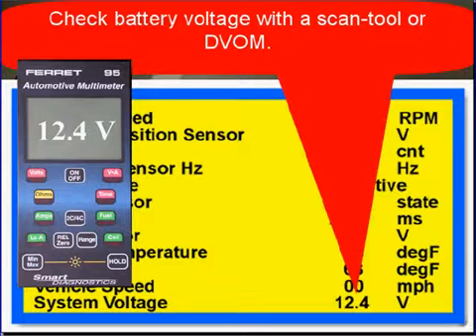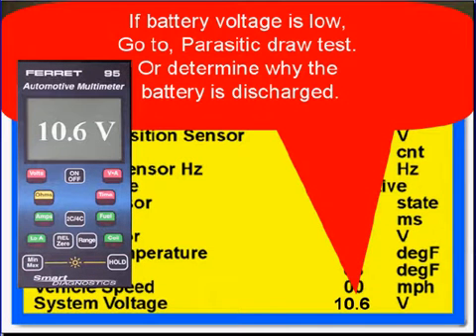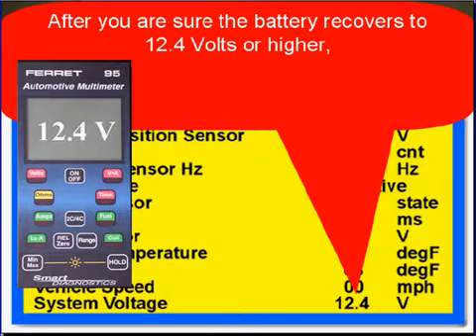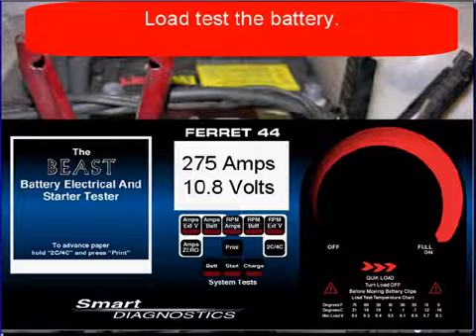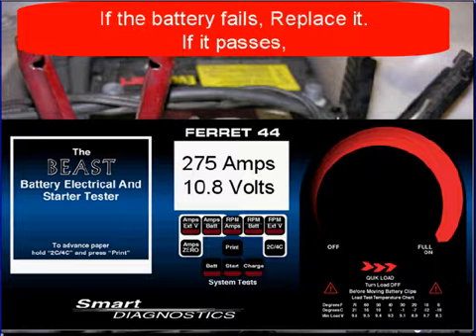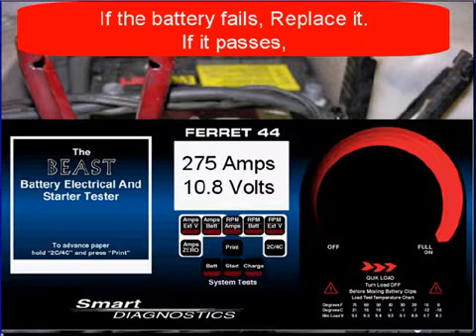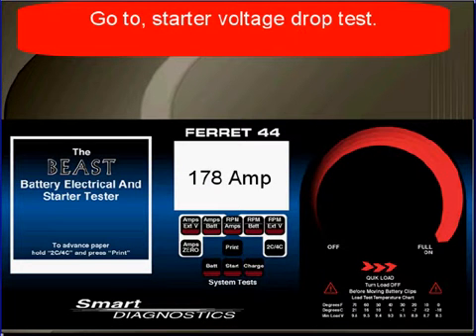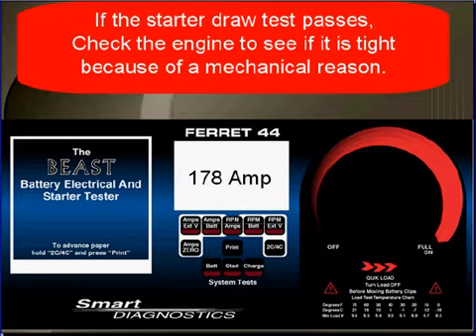30 GM Diagnostics: Starting System Tests